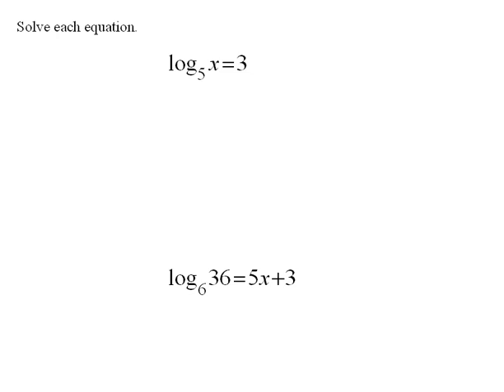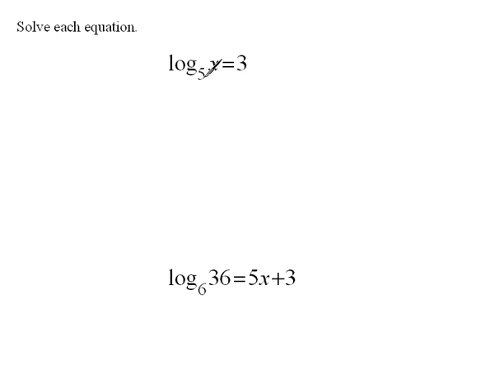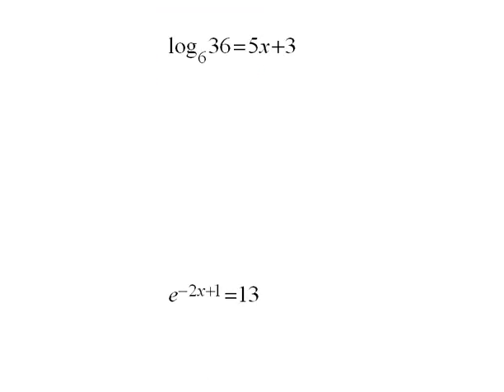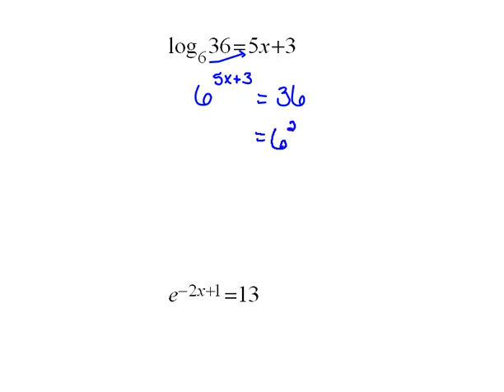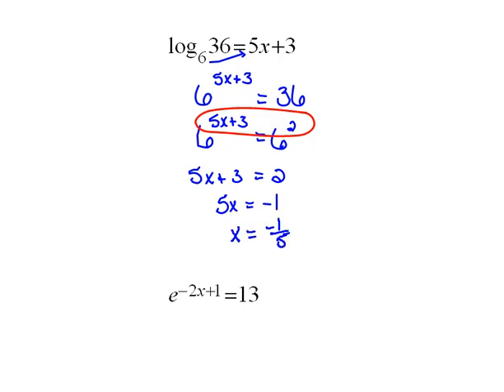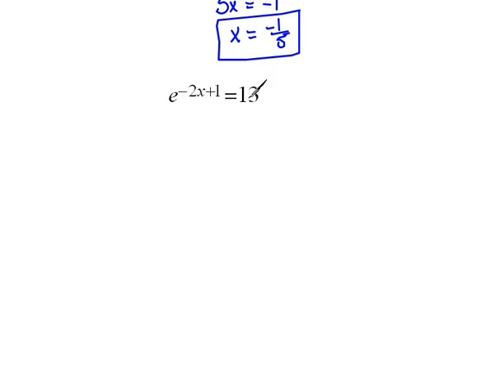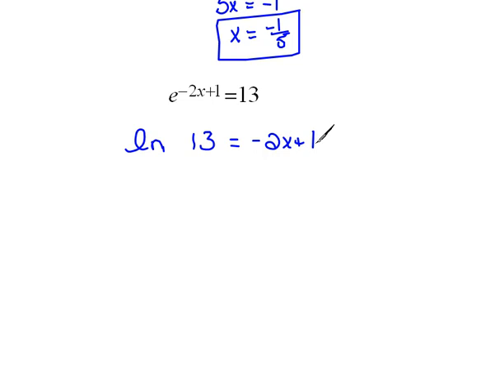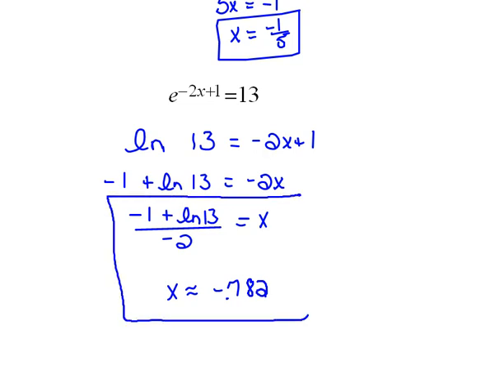Solving Equations 6.4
Switching between forms to solve logarithmic and exponential equations